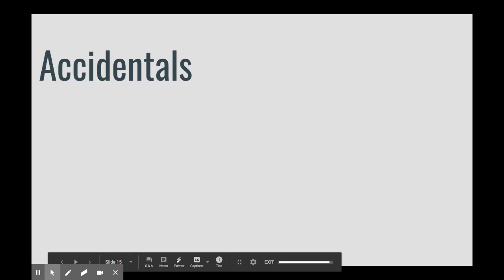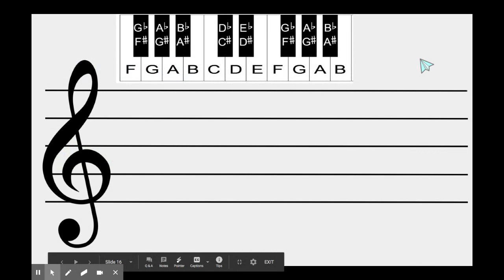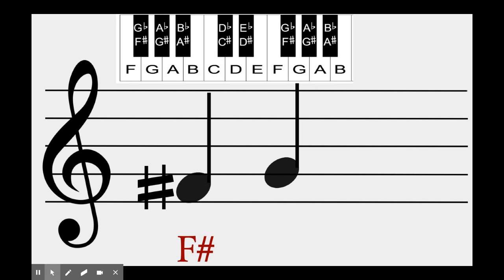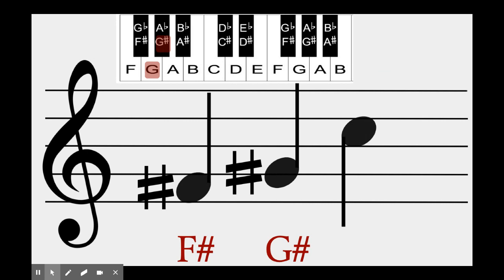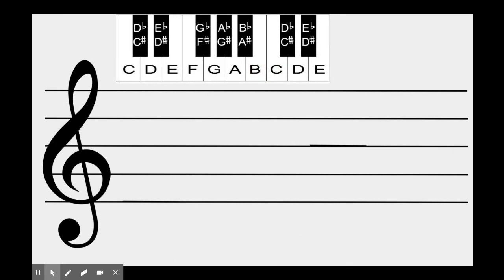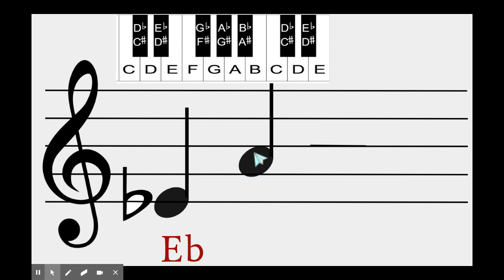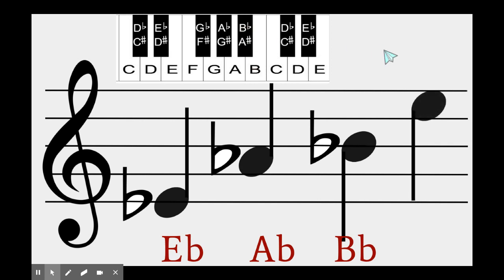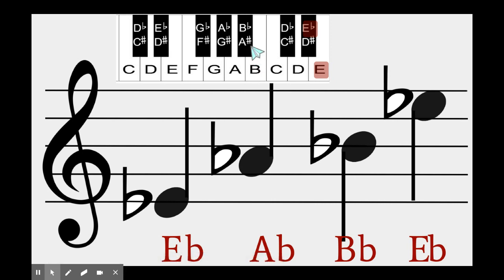Note Naming Treble Clef: Part II Accidentals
Note naming on the staff with accidentals